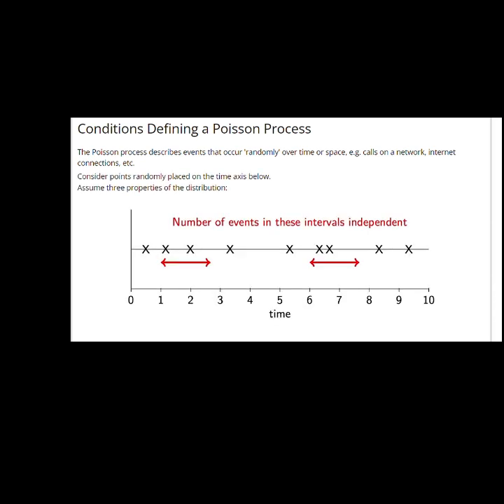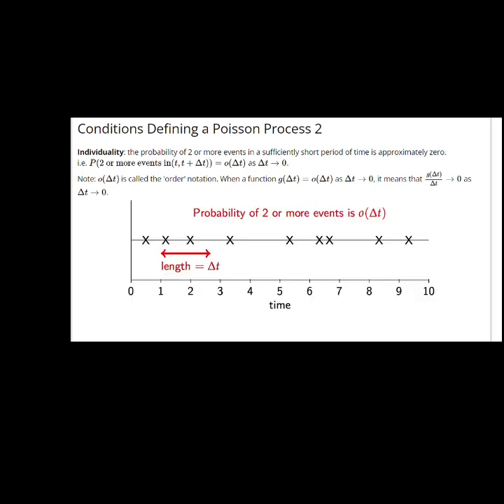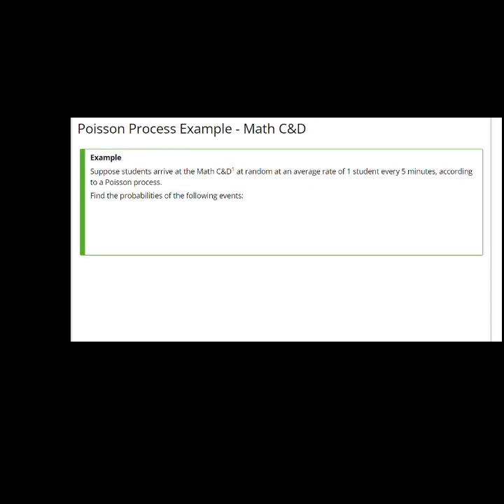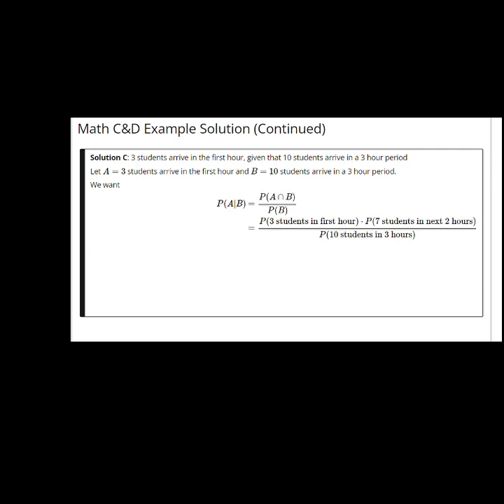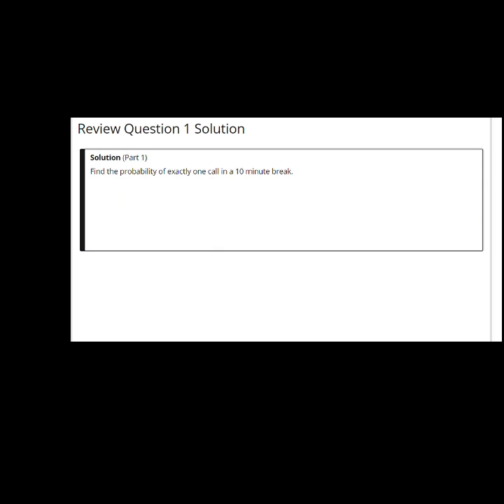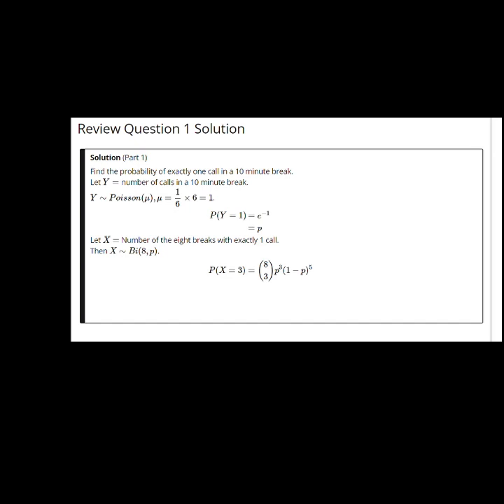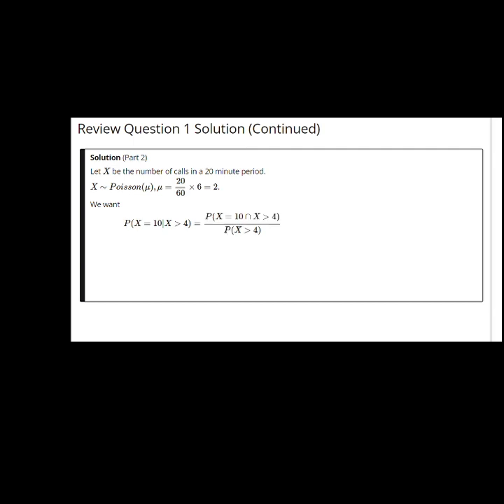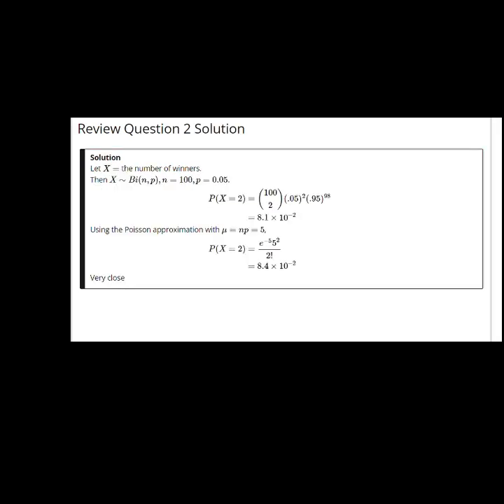Poisson Process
A Model for Random Events in time or space